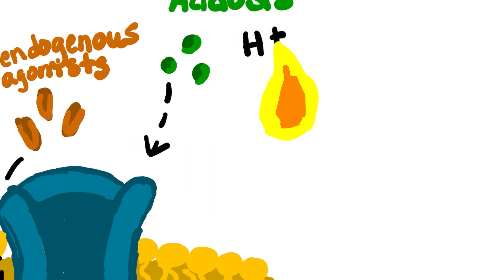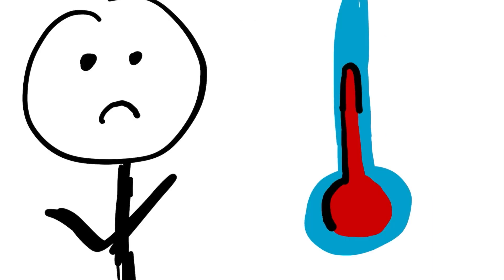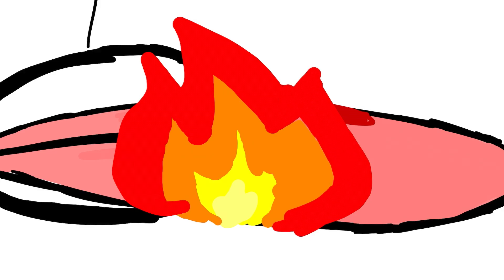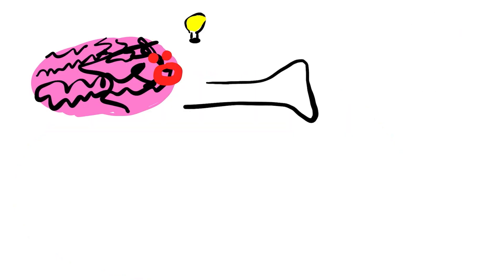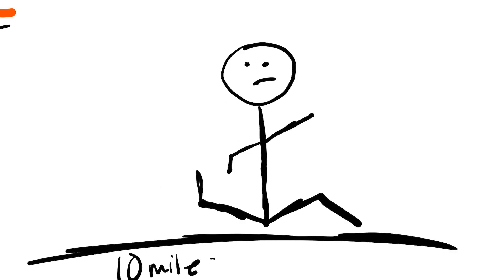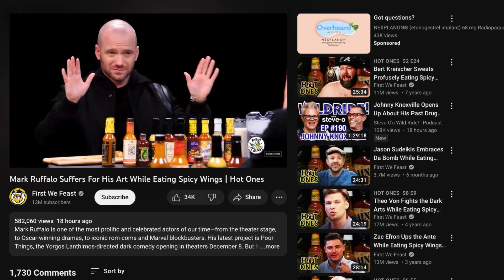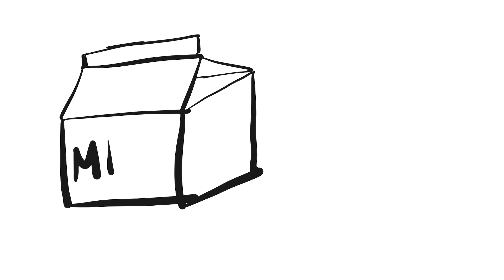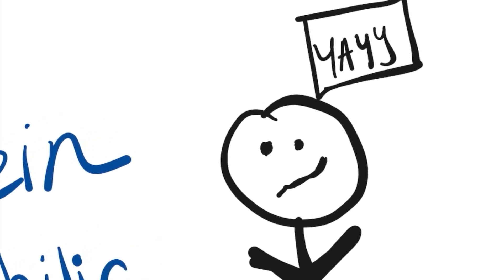The Science of Spice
Video by Hannah Yeddu